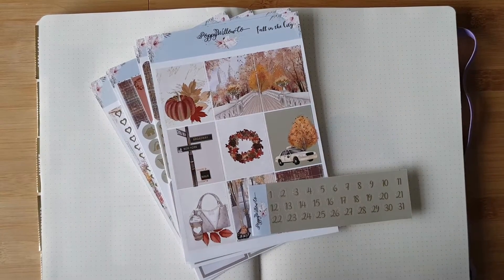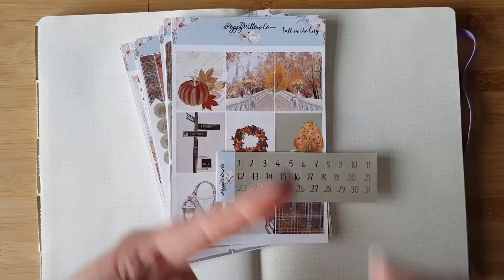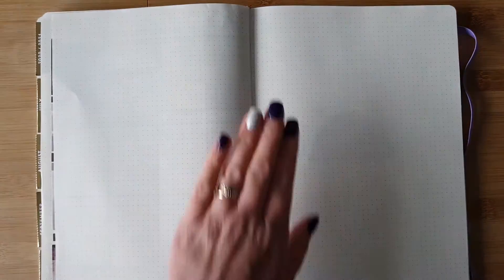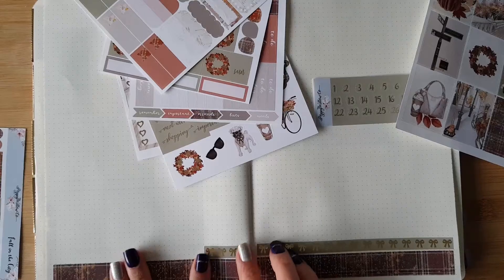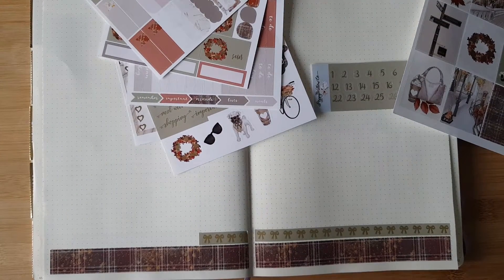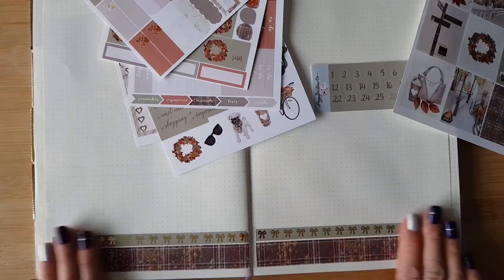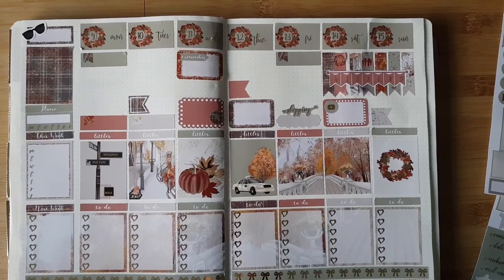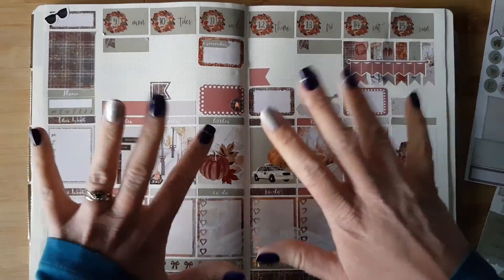Plan with Me // 9th - 15th November 2020 // Ft. Poppy Willow Co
Planning the upcoming week using this gorgeous fall foiled kit from Poppy Willow Co
 in my Paperchase Agenzio notebook.